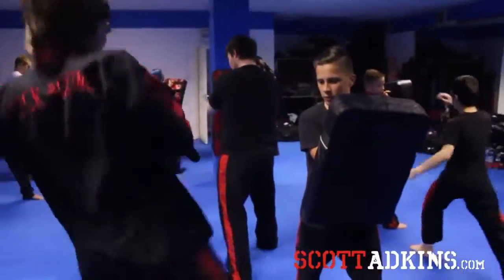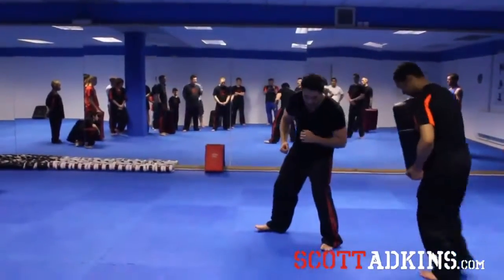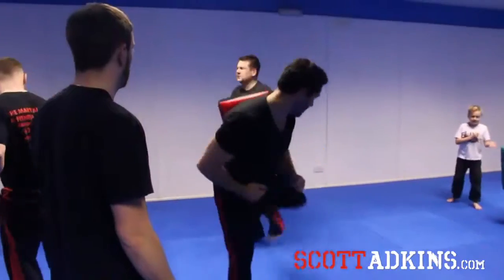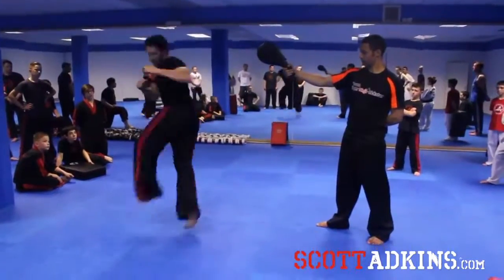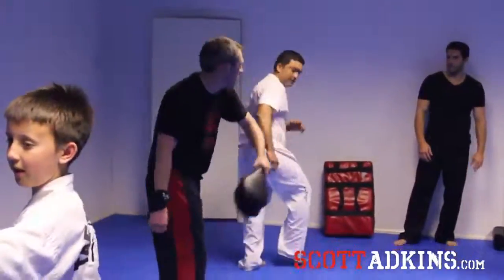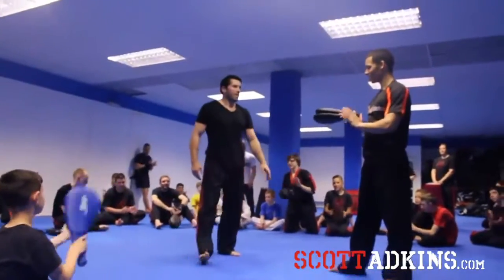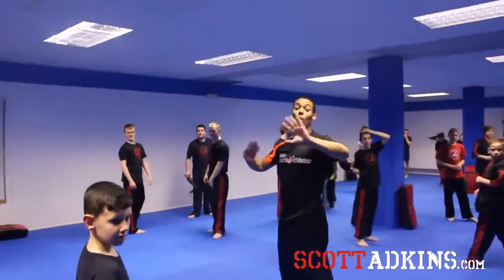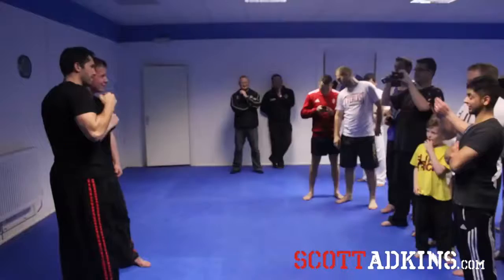Scott Adkins power kicking don't miss it guys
Scott Adkins giving training of power kicking to all